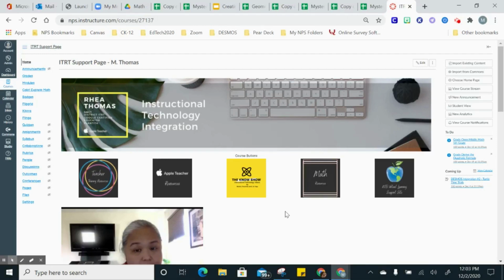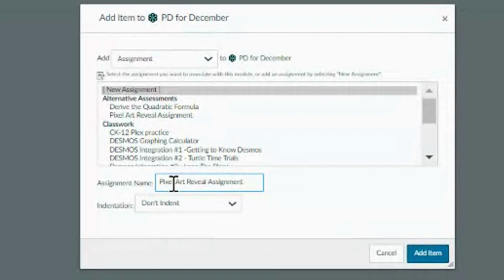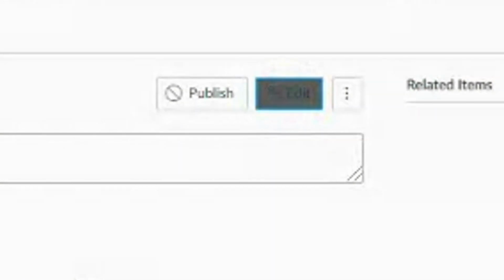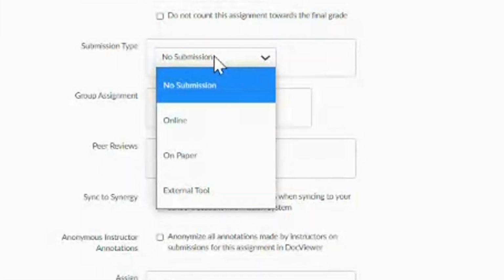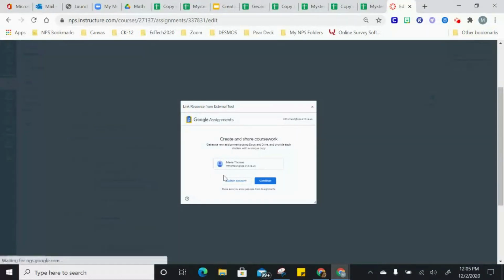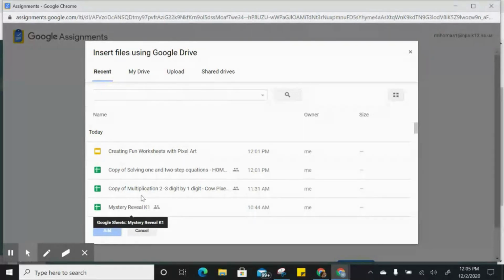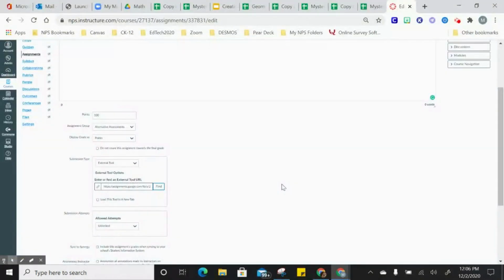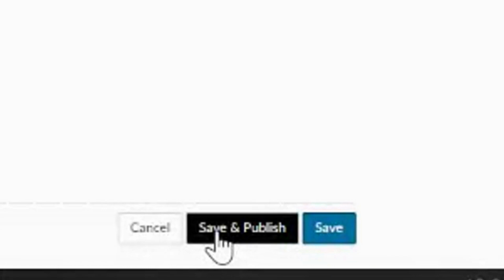Canvas_How to Attach a Google Sheets Assignment